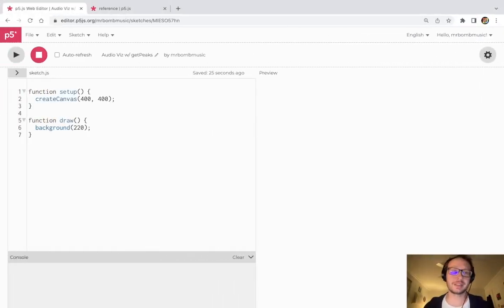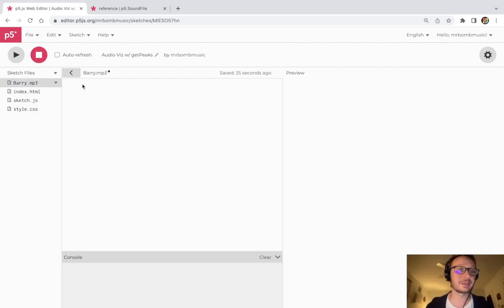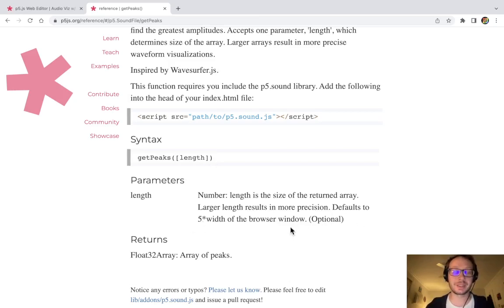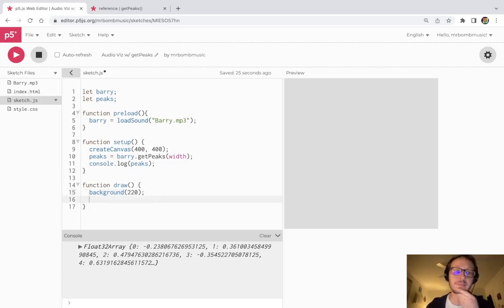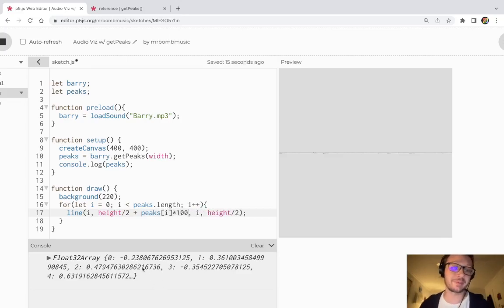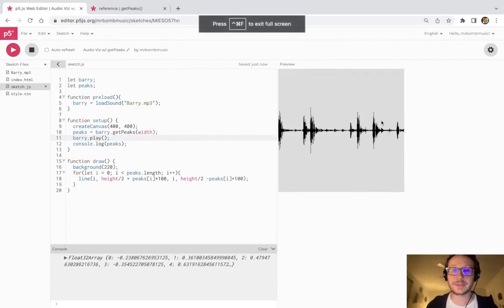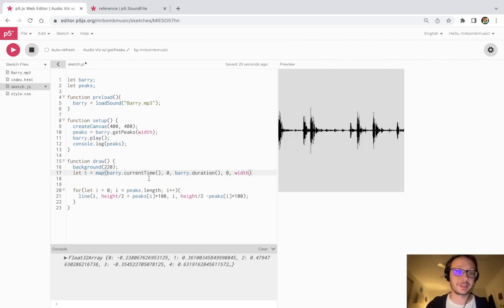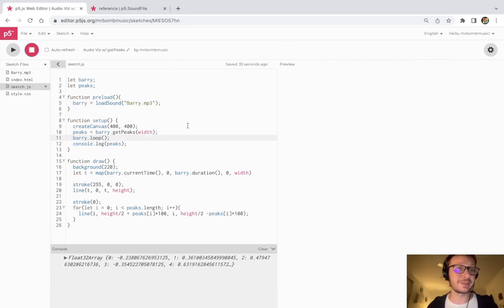p5 js Tutorial - Audio Visualization with getPeaks method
This video shows how to visualize the amplitude data of an audio file using the getPeaks( ) method of the soundfile object in the p5.Sound library.  It also shows how to visualize the playing time of the audio file in real time using the .duration( ) and .currentTime( ) methods of the soundfile object.